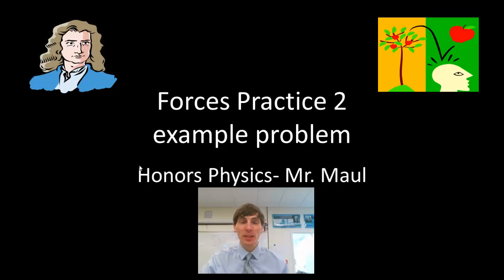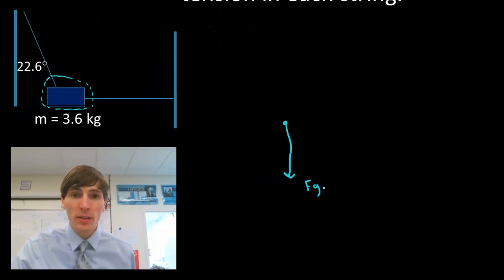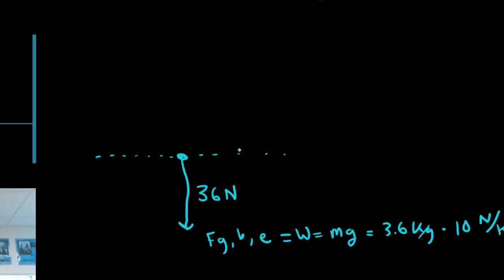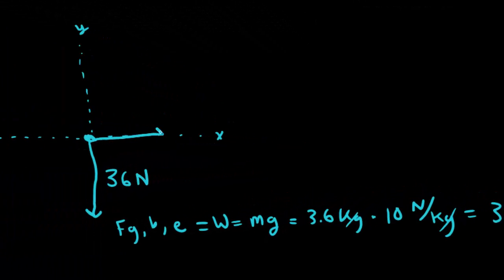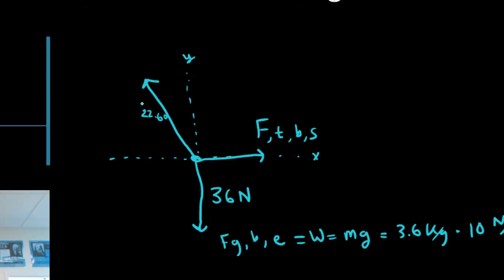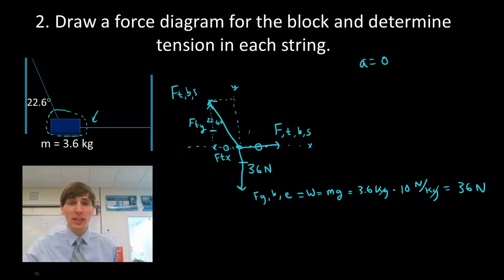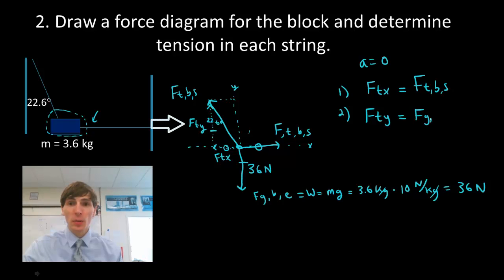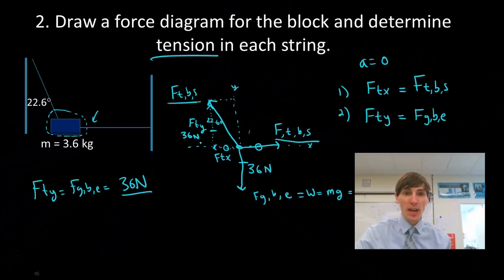Physics- Forces Practice 2- Quantitative Force Diagrams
I demonstrate how to solve problems involving quantitative force diagrams.